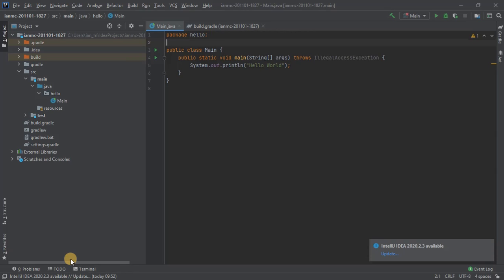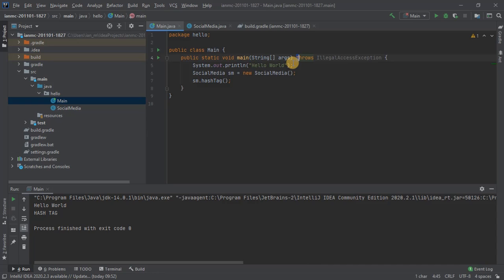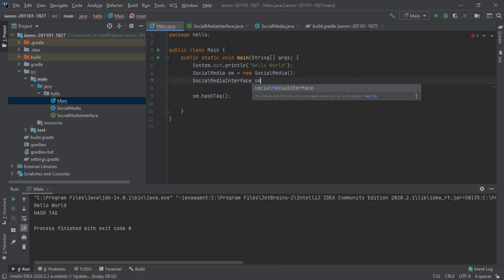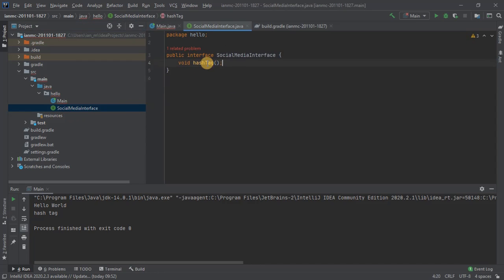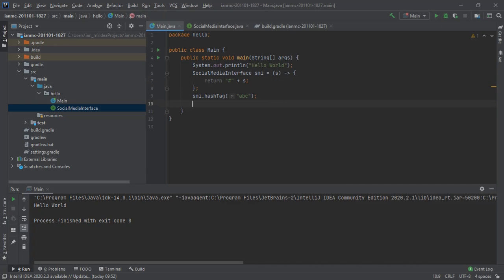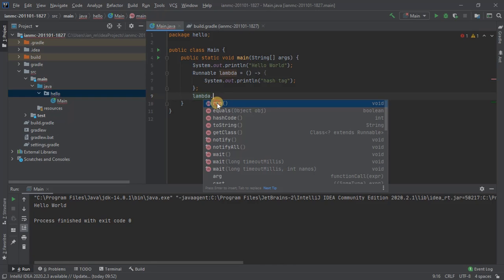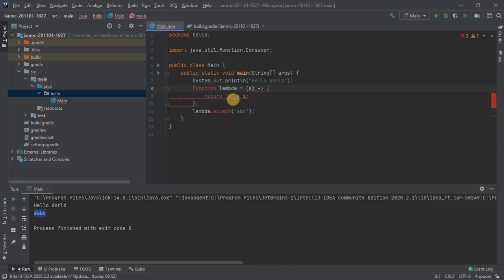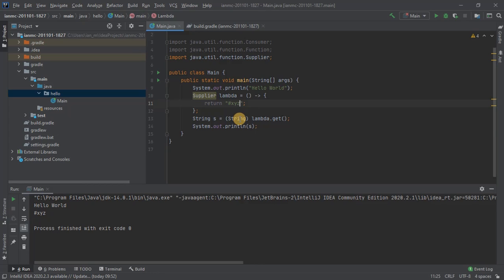Java Lambdas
A simple introduction to Lambdas in java with examples.